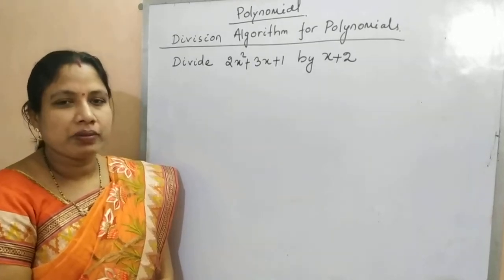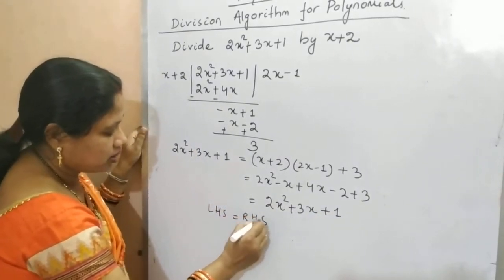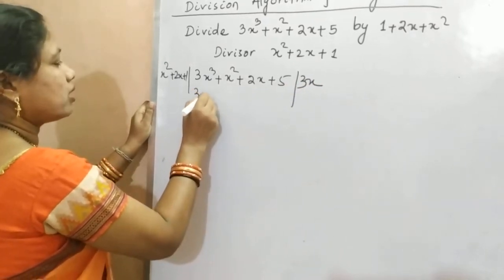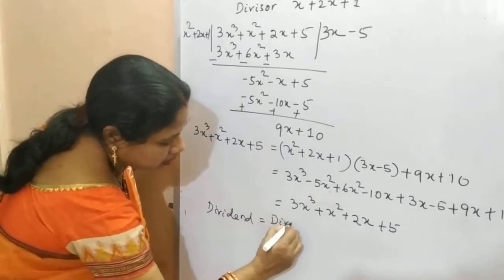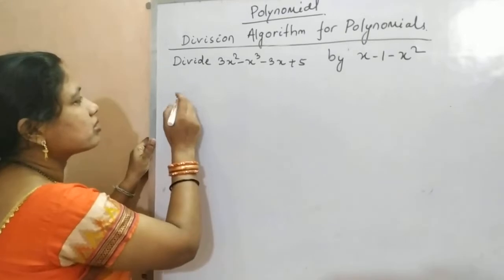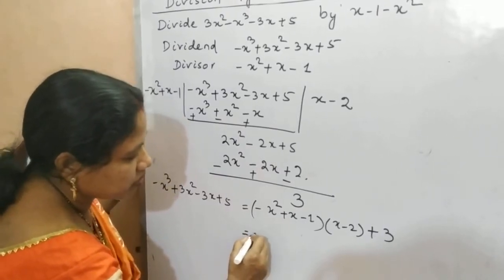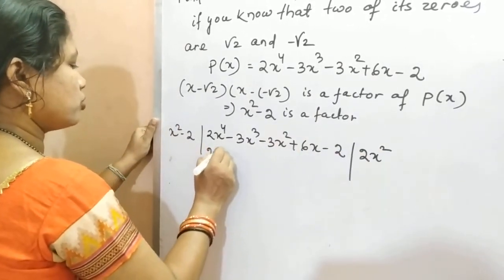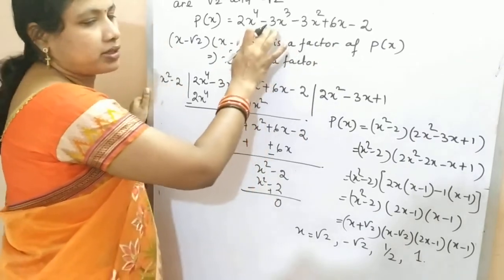10th_Mathematics_Polynomials_Part-4_Division Algorithm of Polynomials